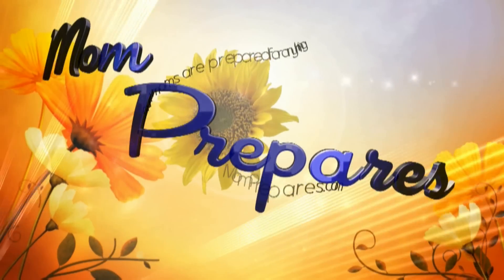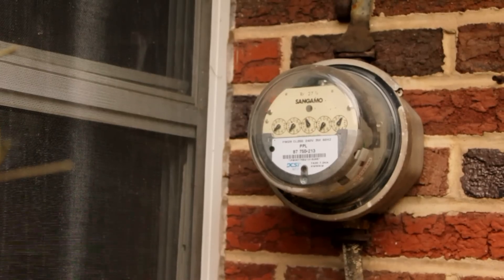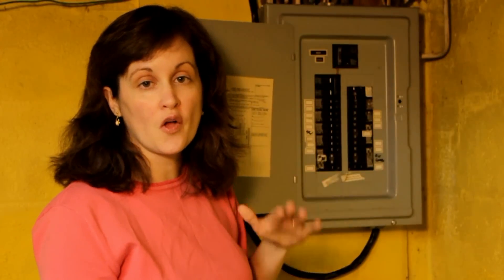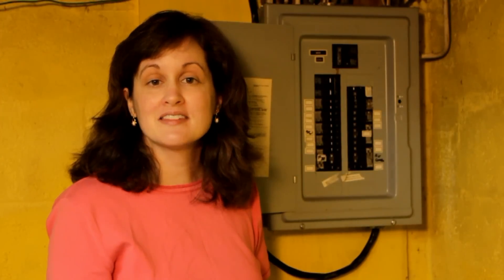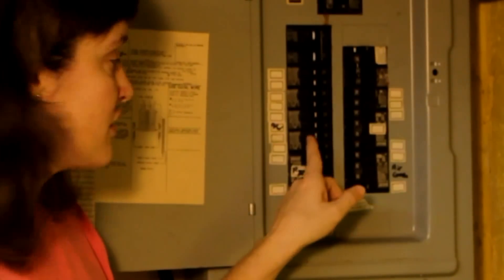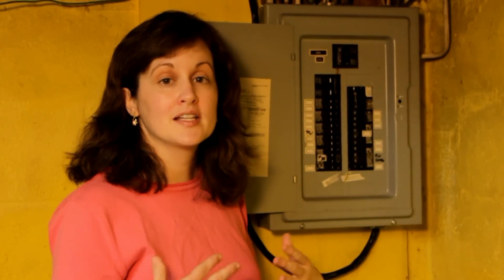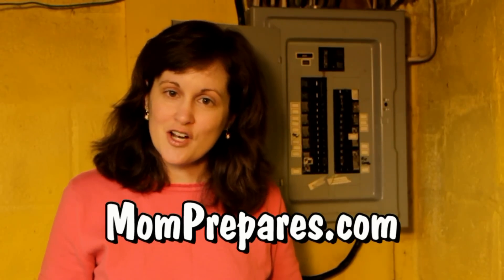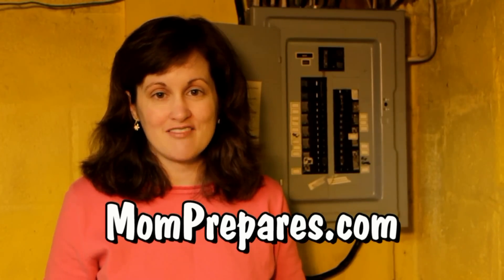Electricity And Circuit Breakers In Your House | Prepper Tip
What is a circuit breaker? How To Reset A Circuit Breaker. How To Label Your Circuit Breakers. How the electricity your family uses gets to your home may not be a mystery to you, but knowing which breaker to turn off, how to find your breaker box and what to do in case of a fire are things you should definitely know how to do!

Let's get together online!